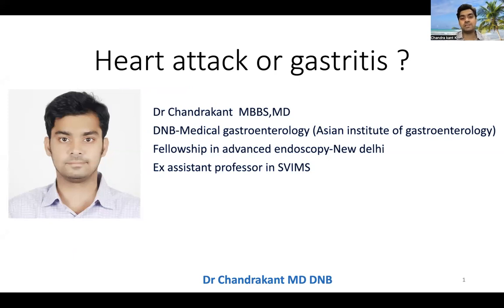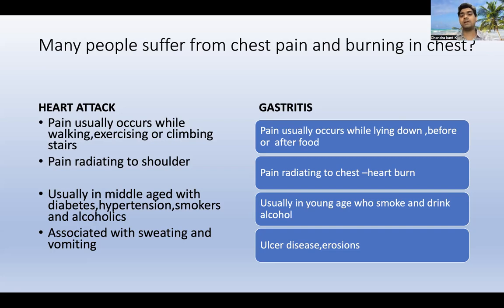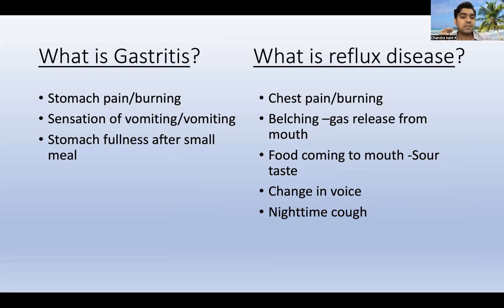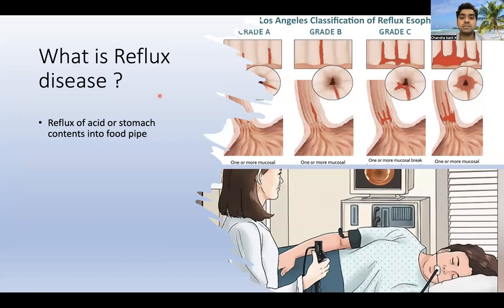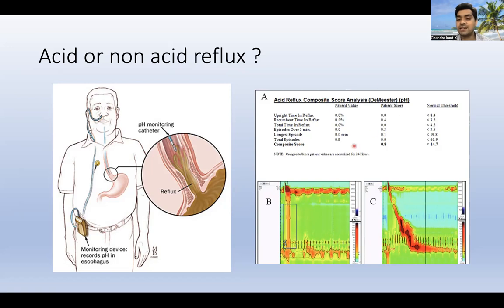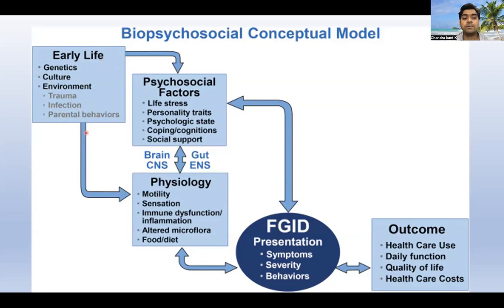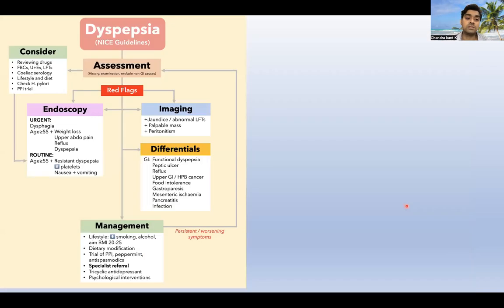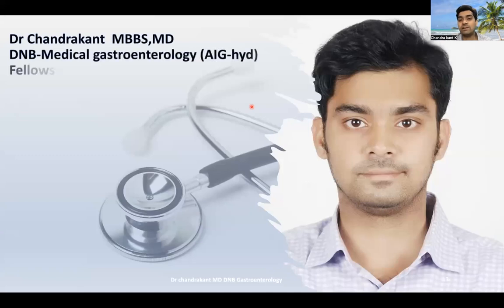heart attack or gastritis?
heart attack or gas in stomach
how to tell the difference ?